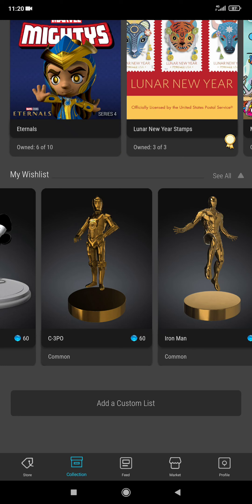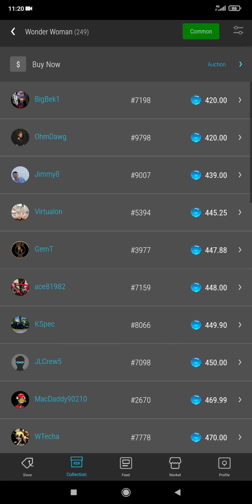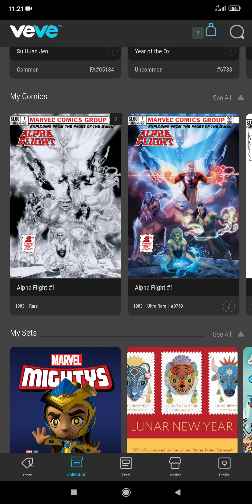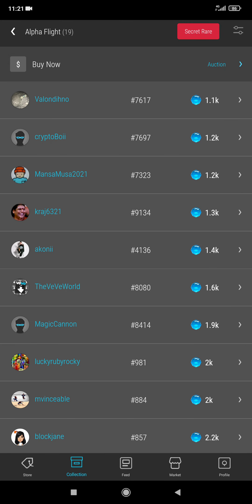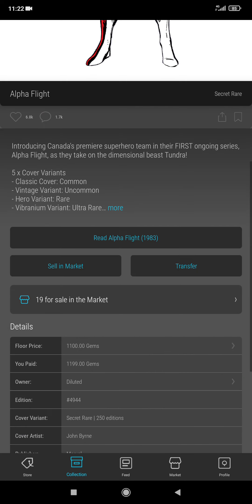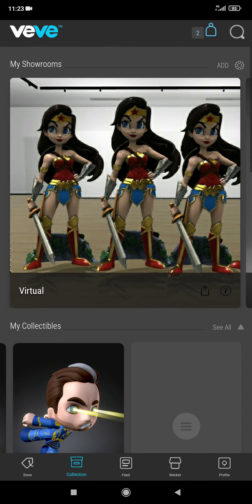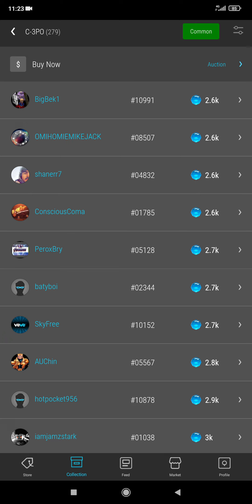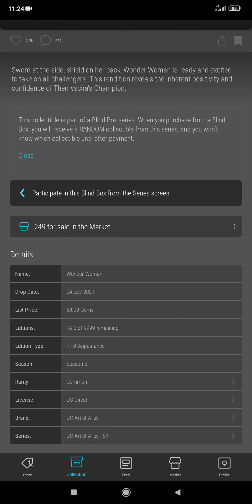Veve Market update and strategy, sold 85% waiting to cash out.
Market might recover after mtl is online for users, this can take up to 1-3 months. after that i will try to buy items cheap.